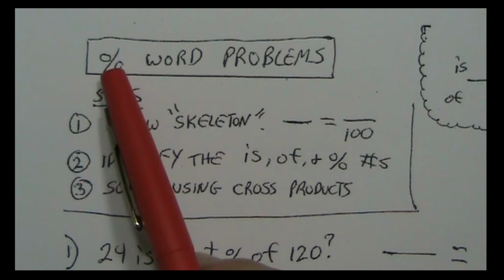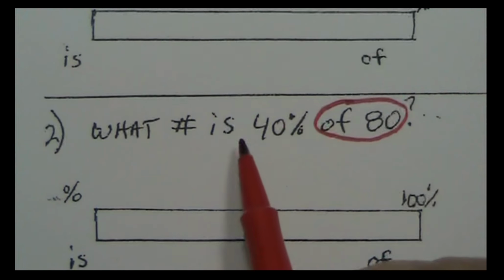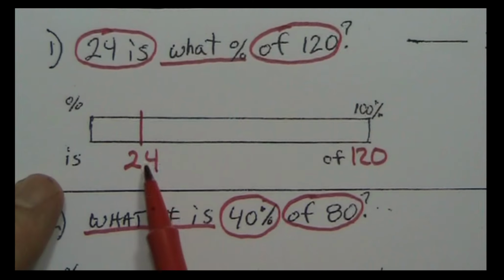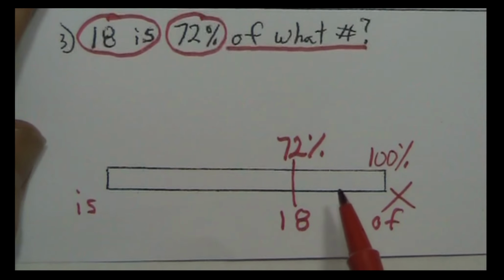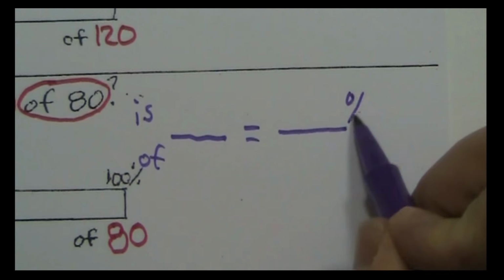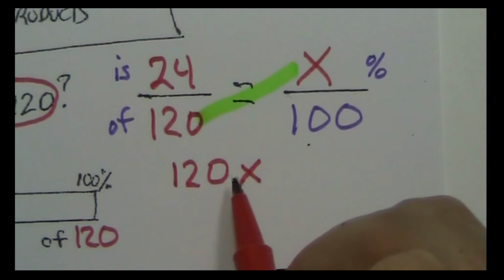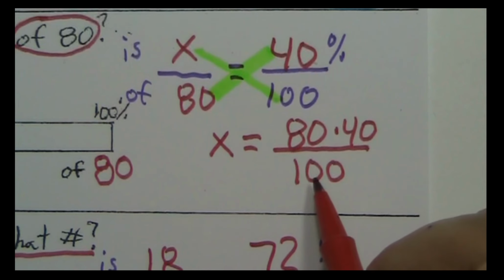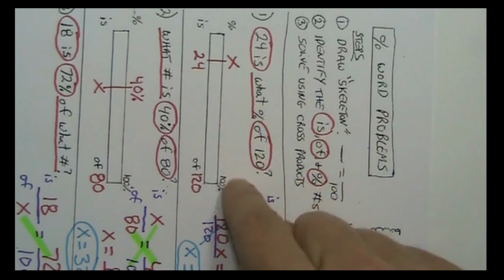Notes- Percent Word Problems